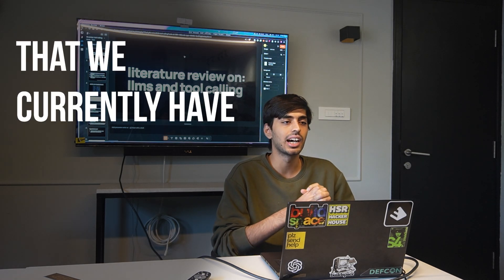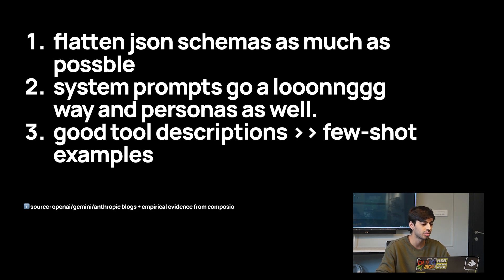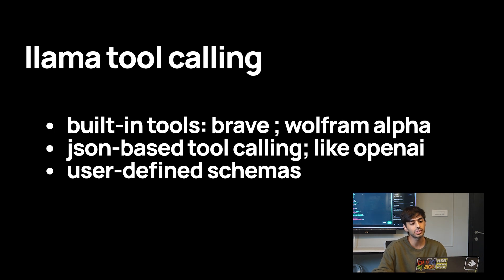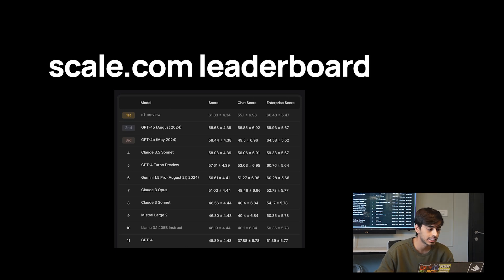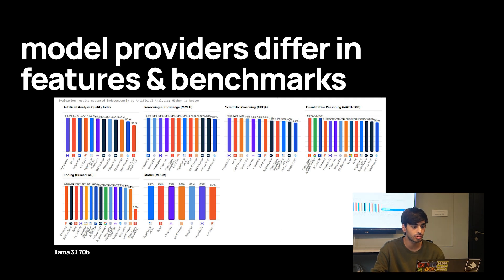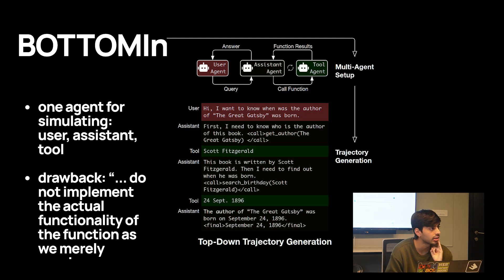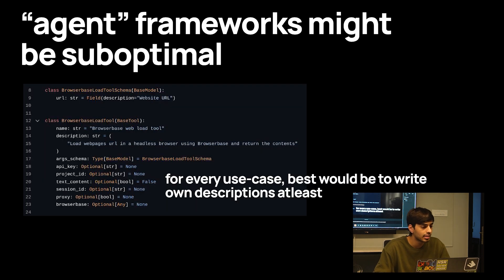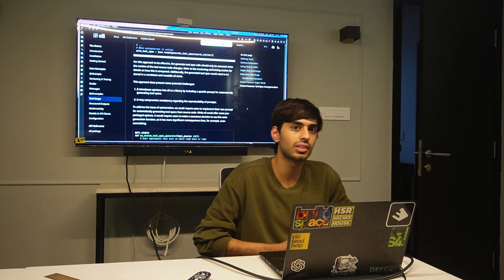How LLMs call tools: Understanding APIs, agents & best practices – A talk by Siddharth Balyan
In this talk, Siddharth Balyan breaks down how Large Language Models (LLMs) interact with external tools, APIs, and databases. He discusses best practices for building tool-calling systems, insights from model providers like OpenAI and LLaMA, and the challenges in optimizing tool use for AI agents.

Key highlights:
* Best practices for structuring tool-calling systems in LLMs
* BFCL metrics: evaluating tool selection, parallel execution, and relevance
* Understanding LLaMA's built-in tool-calling capabilities
* Why "agent" frameworks might not always be the best choice

This talk is part of Lossfunk's residency, where innovators share insights on AI, automation, and technology.

Social's & Useful links:

Paras Chopra - @paraschopra

Siddharth Balyan - @sidbing